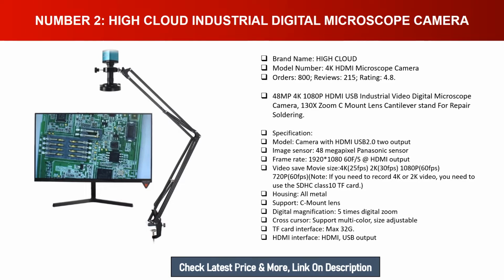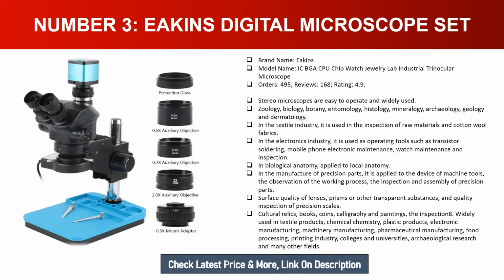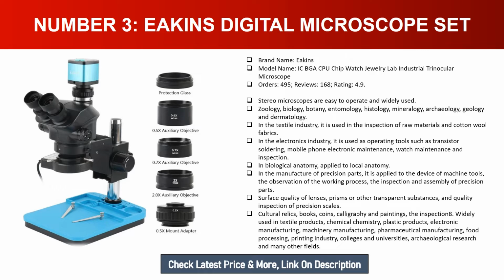Top 5 Best Digital Microscopes 2024, Best Microscope On The Market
5 Best Digital Microscopes 2024; Best Cheap Microscope On The Market
👇Product Number & Link👇
Top 1. Eakins Microscope Camera
Top 2. HIGH CLOUD Industrial Digital Microscope Camera
3. Eakins Digital Microscope Set
4. ANDONSTAR AD208 Digital Microscope
5. New kailiwei Digital Microscope

Are you searching for Best Digital Microscope?

In this video, we've done the research for you, tested countless models, and compiled a carefully curated list of the best digital microscopes on the market. These budget-friendly options provide incredible value without compromising on quality.

Today I am going to reviews, Top 5 Best Digital Microscope In 2024.